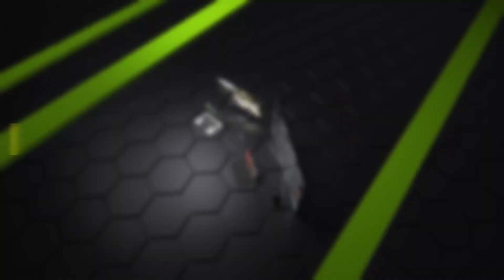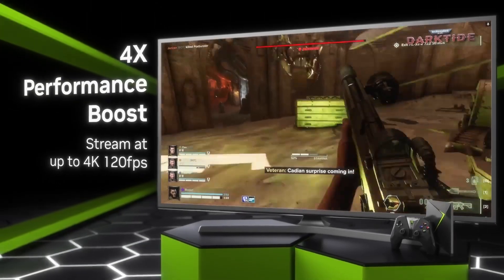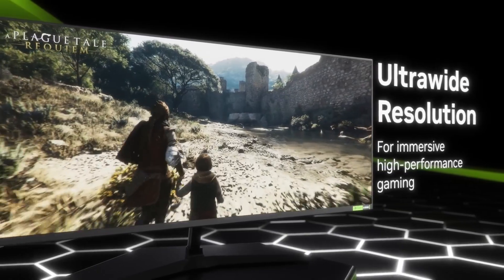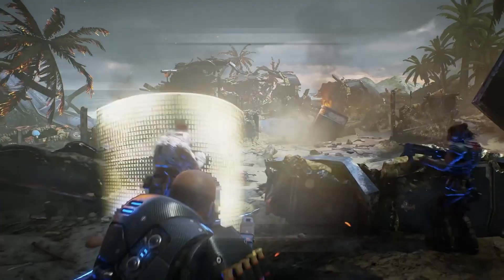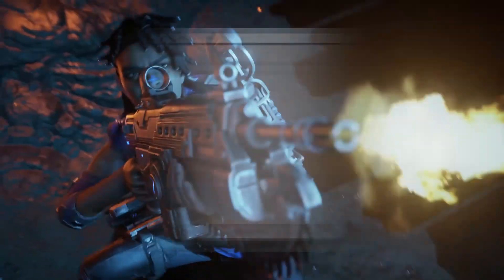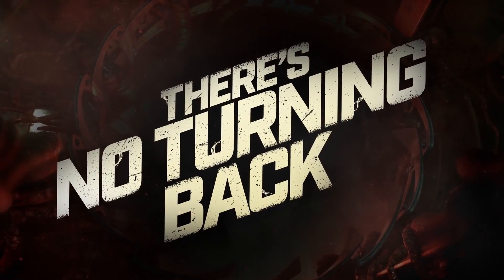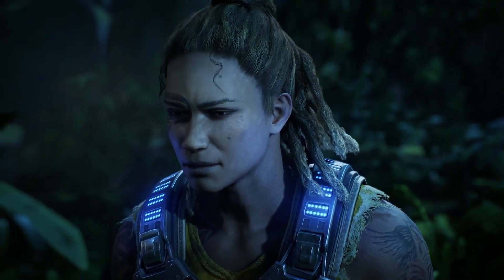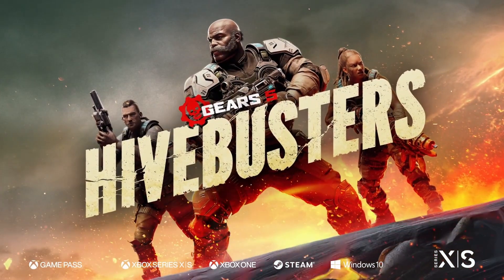Xbox PC Game Pass On GeForce NOW - Everything You Need To Know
Here is everything you need to know about Xbox PC Game Pass working on GeForce NOW

0:00 - Start
0:15 - What Is PC Game Pass & Why It Matters
1:52 - FAQ's
4:08 - Trouble Shooting Tips